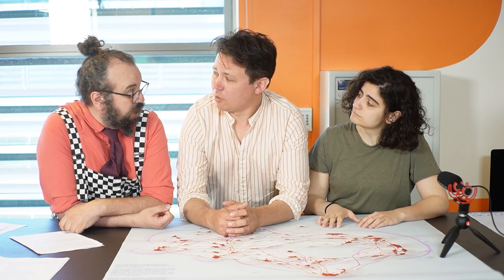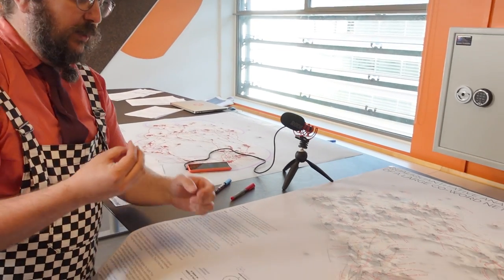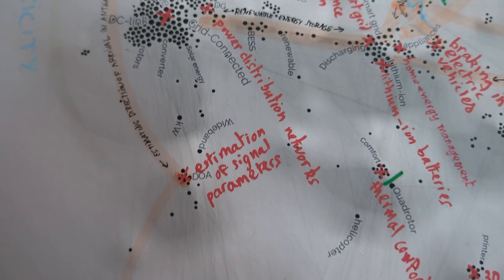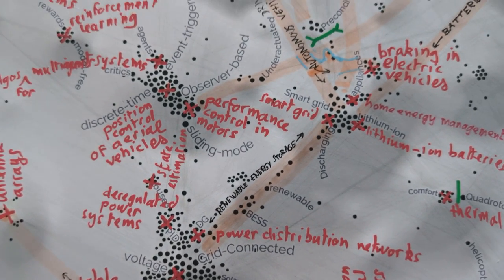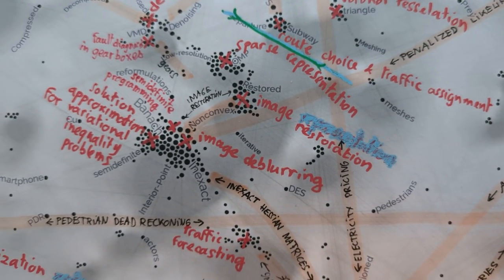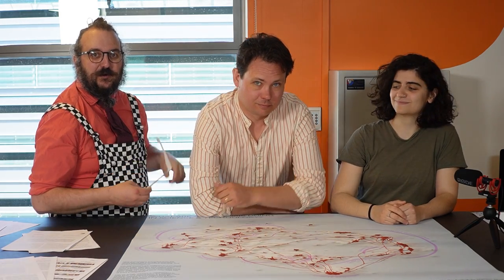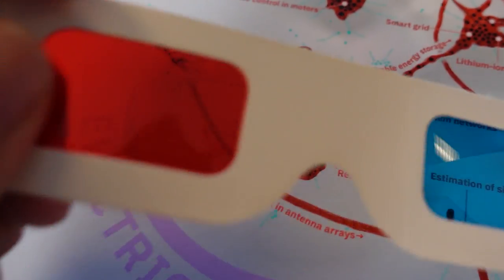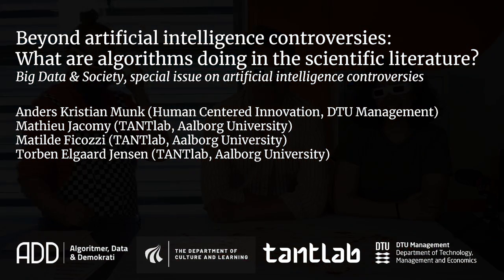Beyond AI Controversies (paper presentation)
We present our paper "Beyond artificial intelligence controversies: What are algorithms doing in the scientific literature?"
Anders K. Munk, Mathieu Jacomy, Matilde Ficozzi, and Torben Elgaard Jensen